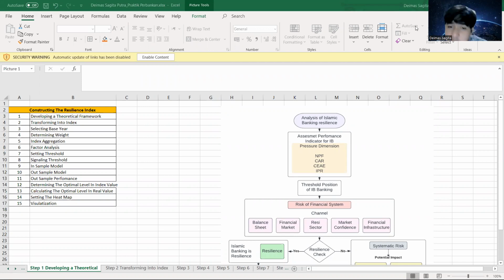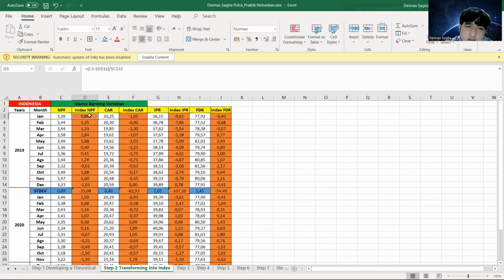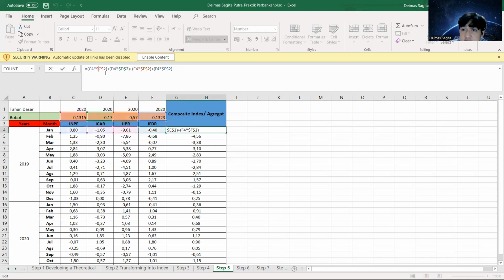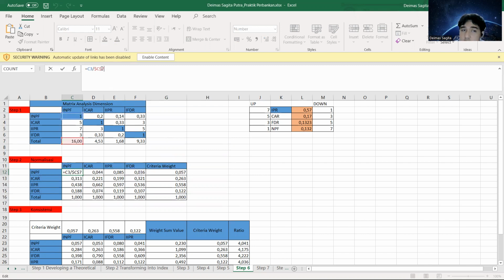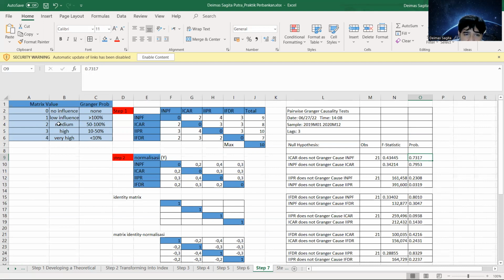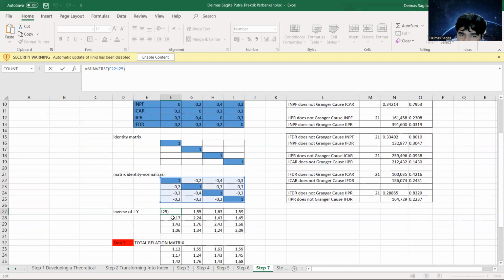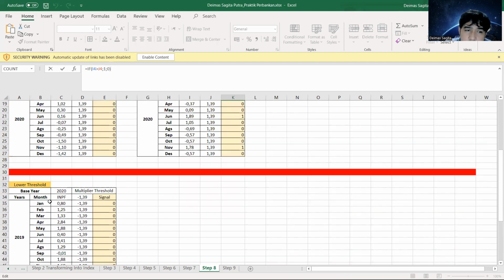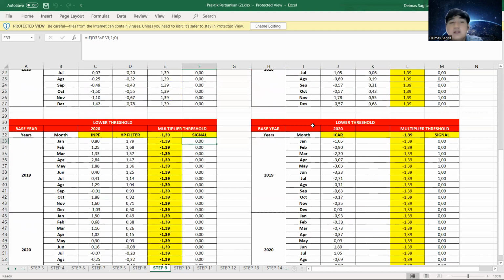Final Exam Islamic Banking Practices_Step 1-9 Deimas Sagita Putra